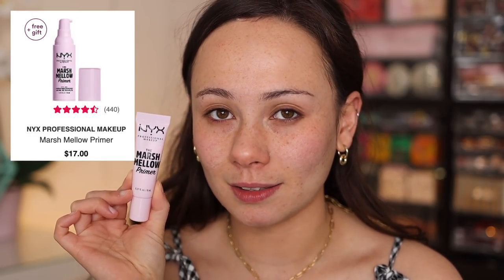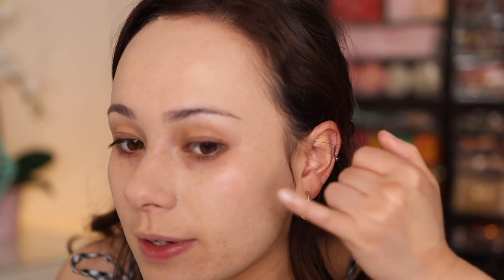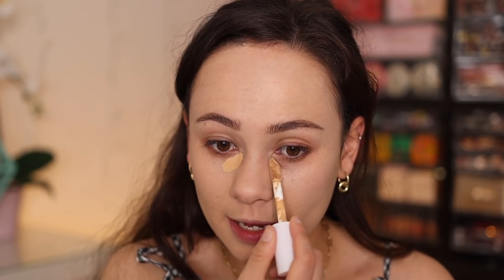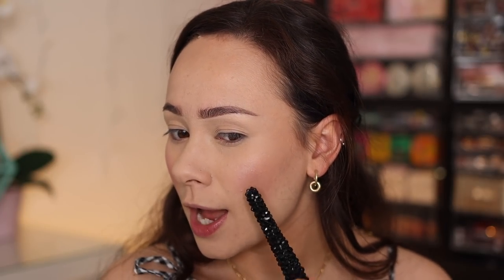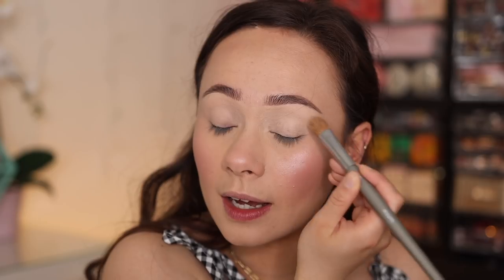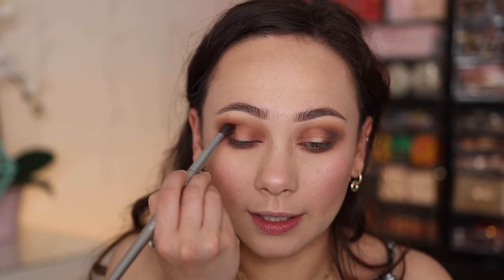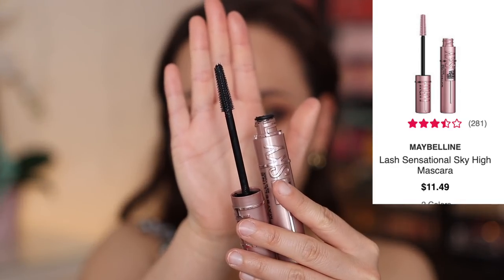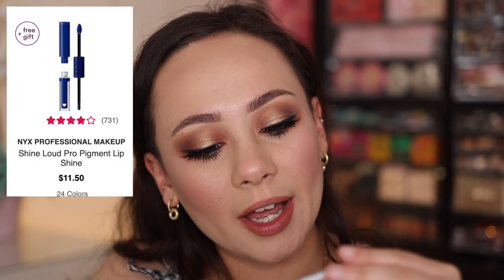#1 BESTSELLERS AT THE DRUGSTORE // Better than high end?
Hi guys! In today's video I will be sharing with you my thoughts on the #1 drugstore best sellers at Ulta!